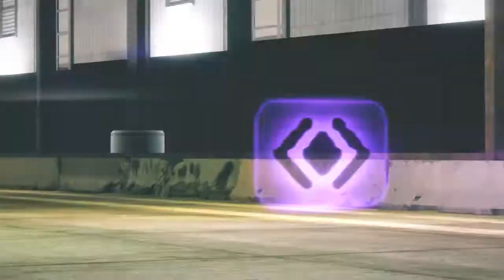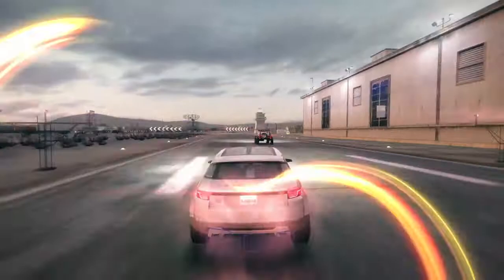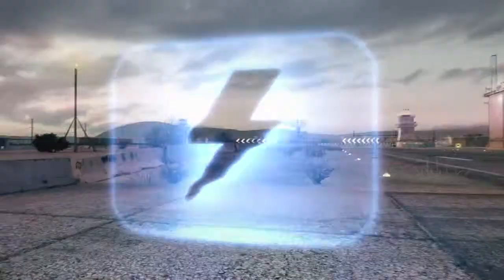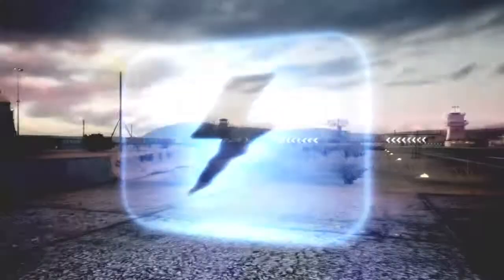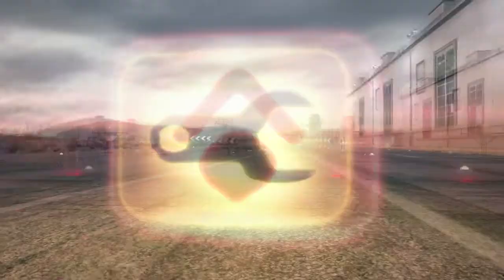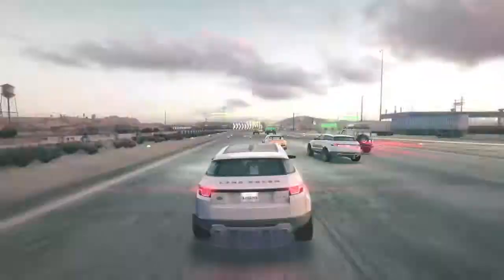Blur Power-ups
Learn how to use the game's devastating toys.